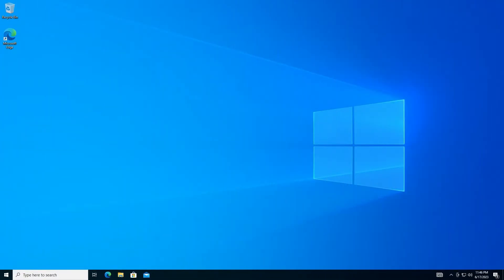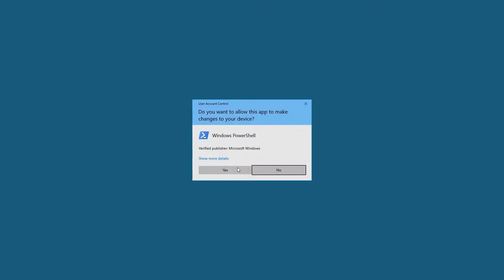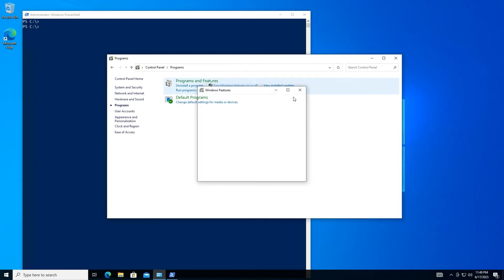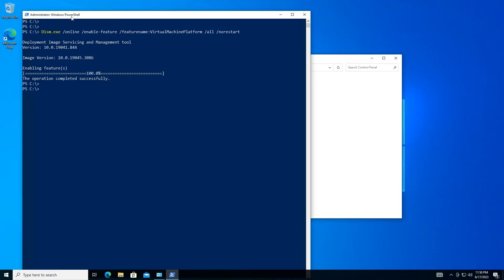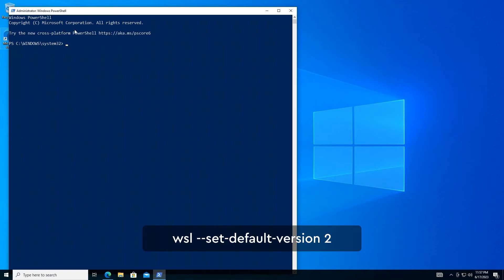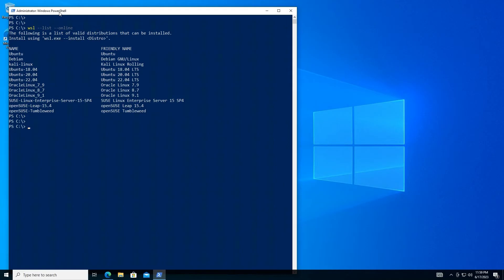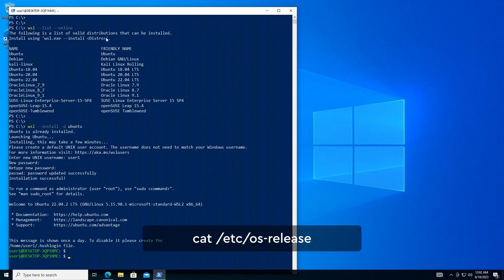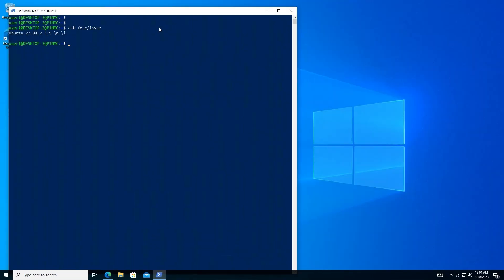How to Install WSL/WSL2 on Windows 10 & 11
🔑Unlock the power of Linux 🐧 on your Windows 10/11 machine!
🌐 Elevate Your Online Experience with Windows VPS! 🚀 Fast, Secure, and Reliable - Perfect for Businesses and Tech Enthusiasts Alike. and take your projects to new heights!

In this guide, we'll show you how to install and configure WSL/WSL2 on your Windows 10 or 11 system.

WSL, or Windows Subsystem for Linux, is a powerful feature that allows you to run native Linux distributions directly on your Windows environment.